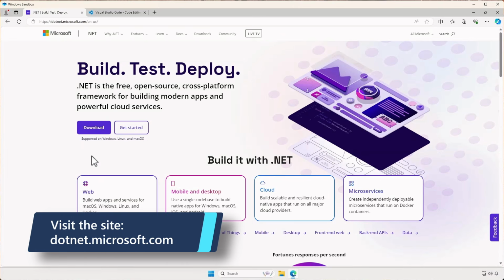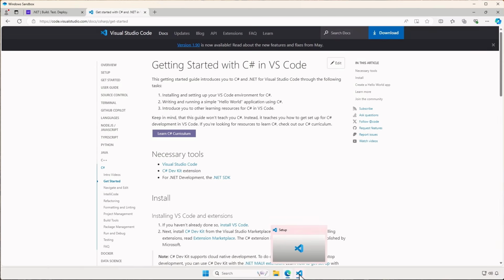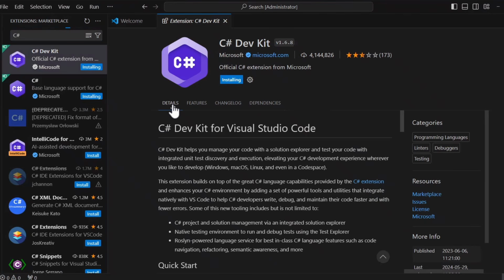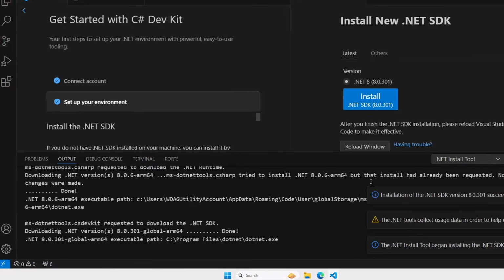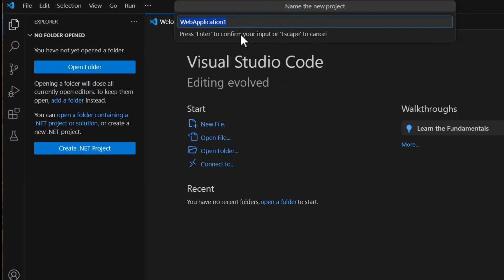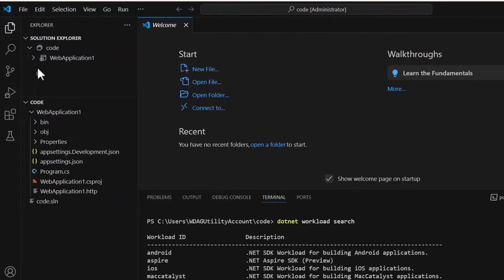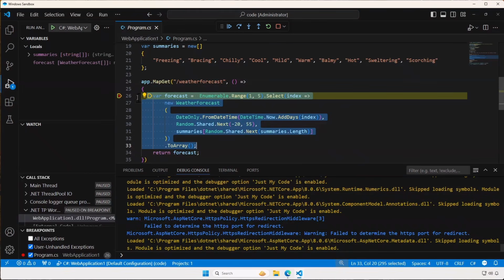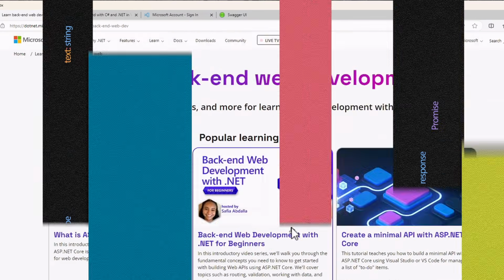Getting Started with C# & .NET in VS Code (Official Beginner Guide)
Looking to get started building apps with .NET, C#, and VS Code? James has you covered in this beginner guide to get your entire VS Code environment setup for development in under 10 minutes. By the end you will have VS Code, .NET, and the C# Extensions setup on your development machine and ready to build web, console, and cloud applications with .NET and how to install addition extensions for more cross-platform development. Windows, Mac, and Linux, we have you covered for .NET development.

⏲️ Chapters:
00:00 Let's set up your development environment in VS Code
00:16 Get Started
01:12 Documentation
01:43 Launch VS Code and install extensions
04:57 Demo - Create a new project
08:54 Learn more